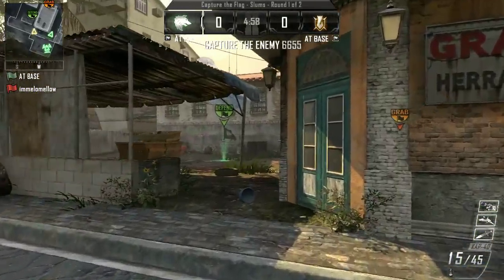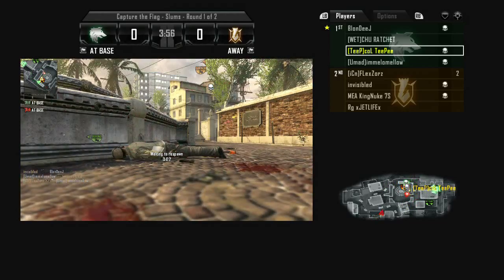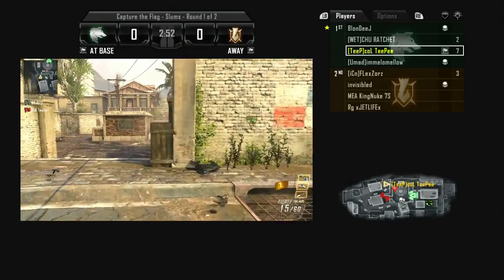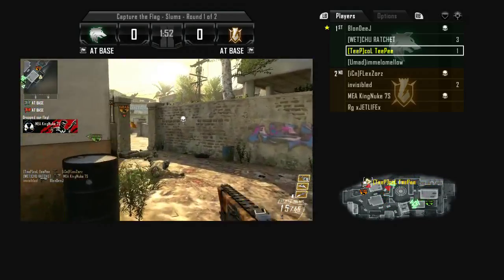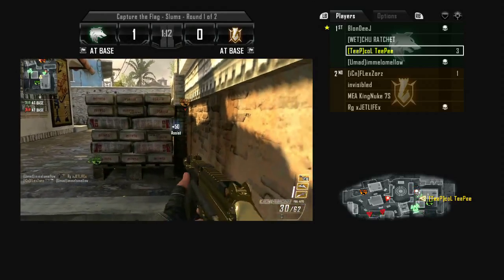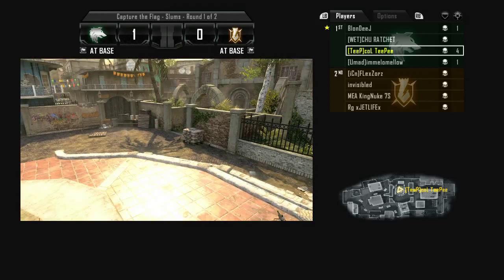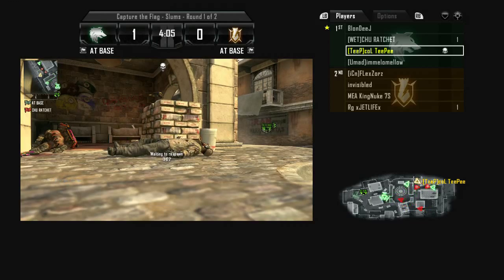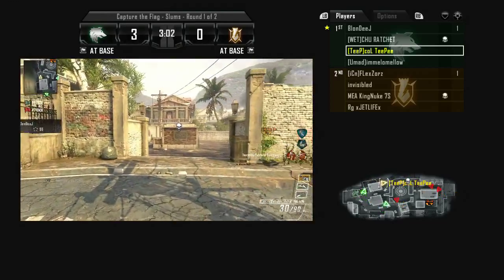Slums CTF Tips(League Play)